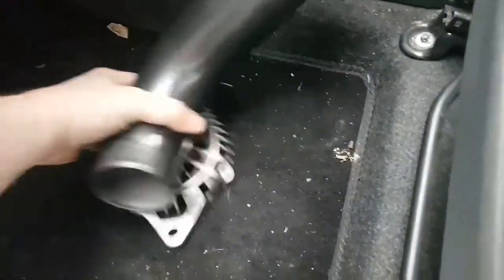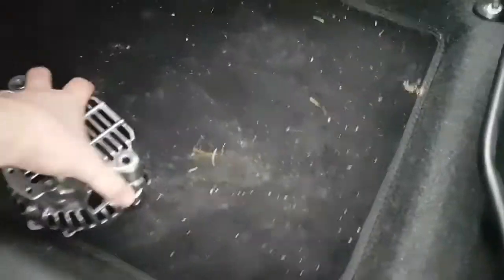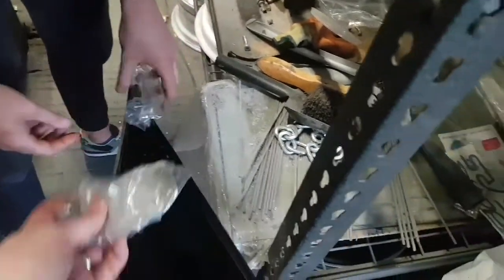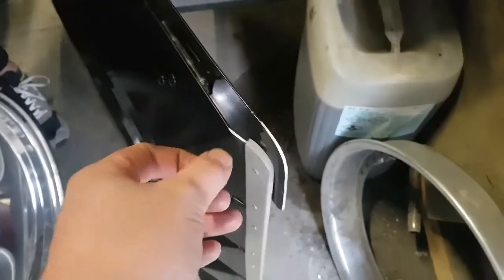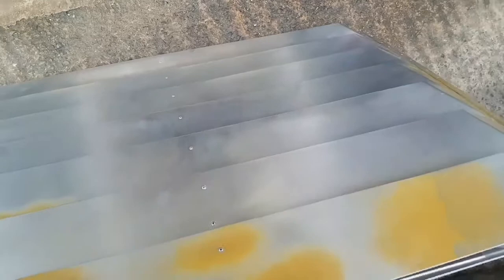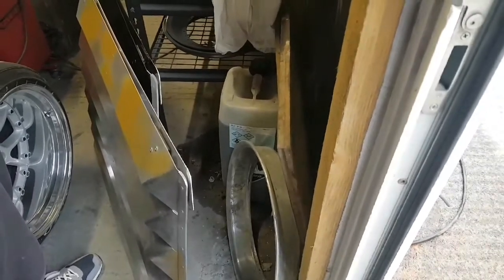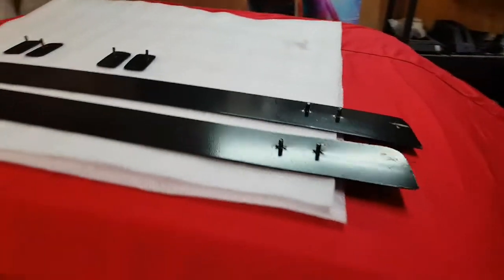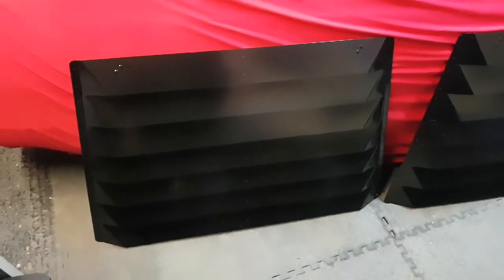Delivering parts for powdercoat | ae86 | rx7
Delivering my ae86 louvers and Chris's rx7 parts to Isaac, owner of rimscarnated, for powder coating 👌

rimscarnated Insta @rmscrntd
Sam Insta @spanner_86
Chris Insta @wallerx7
Ben insta @lambert.fd